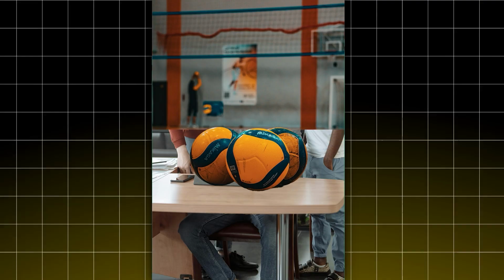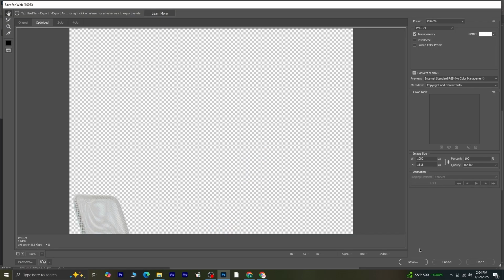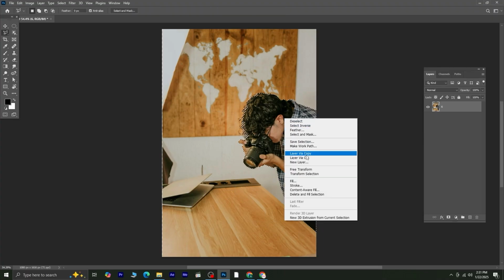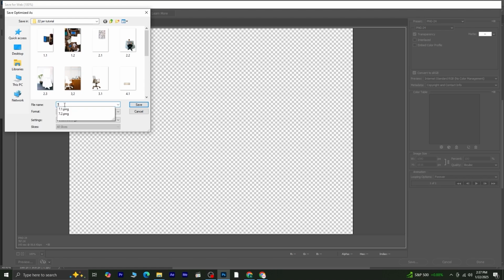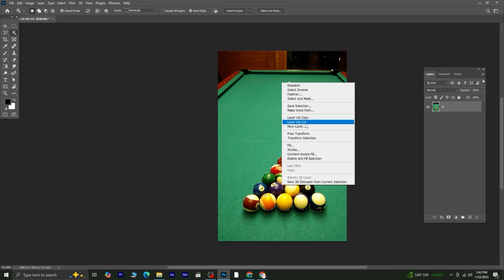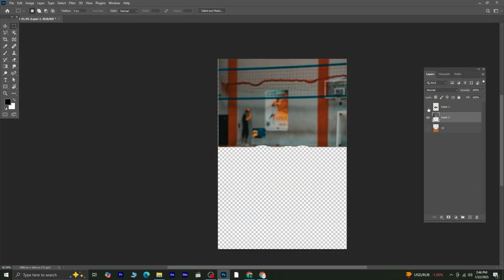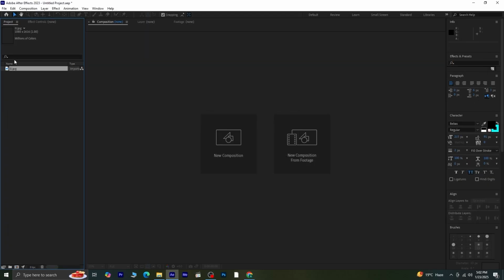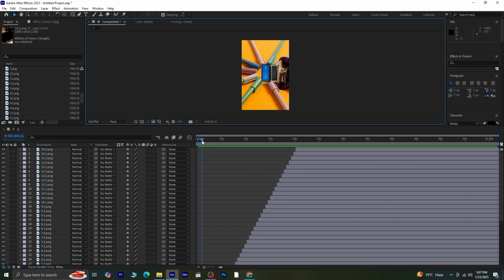How to Create a Viral Collage Animation in After Effects Easily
🖌️ In this video, I'll guide you step-by-step on how to create a stunning viral collage animation in After Effects quickly and efficiently. From cropping images in Photoshop to sequencing them perfectly using an After Effects script, we’ve got everything covered! Follow along and bring your creative ideas to life.